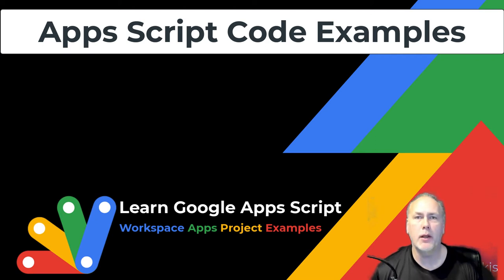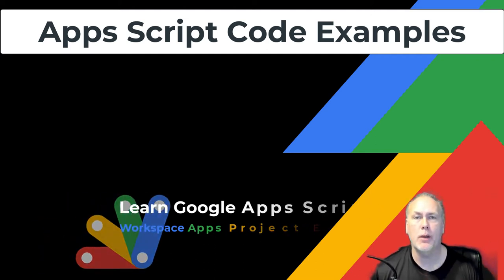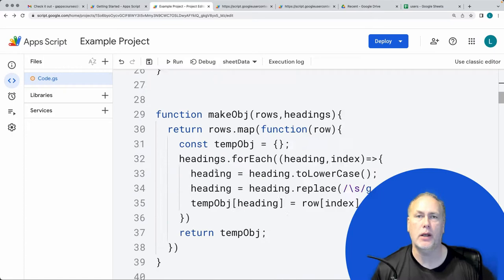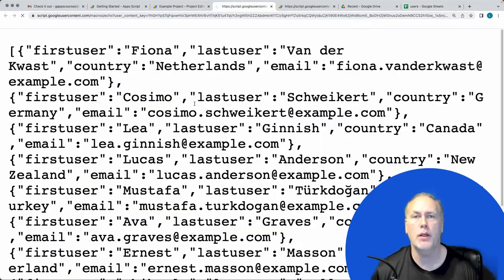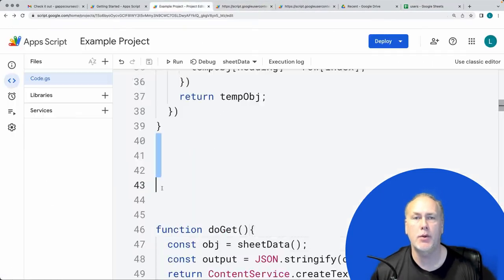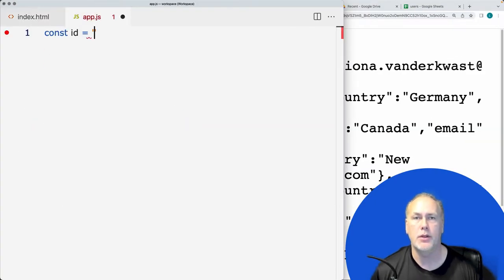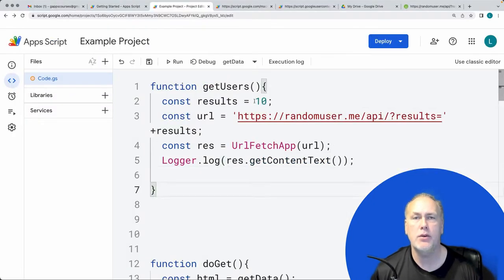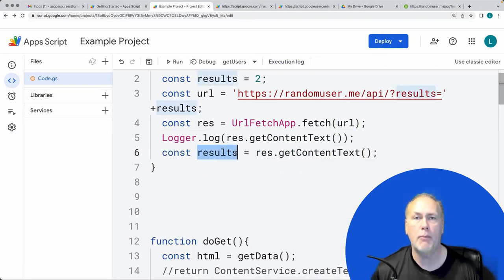New Course 2022 Learn Google Apps Script FREE with Source Code and Helpful tips on coding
Do you want to learn Google Apps Script FREE?  Helpful support and tips for coding with Apps Script.  Learn Google Apps Script Coding Project Examples Course.  Explore how to apply Google Apps Script to create amazing functionality within your Google Workspace Sheets Gmail Drive.

Google Apps Script is based on JavaScript, it runs in the cloud and allows you to connect the Google Workspace Services together.  Build functionality, use Sheets data within your frontend code.  Create spreadsheets with code!  Connect to web URLs and APIs to populate your sheet data.  Create PDFs within Google Apps Script and email them, with email MailApp advanced options, sending multiple emails, attachments, and much more.

Please note that this course is for JavaScript Coders, and those who already have experience with Google Apps Script.  Prior Coding experience is required!

The upcoming lessons are based on commonly asked questions about Google Apps Script and how it can be used and connected to with other applications.  The lessons are based around fetch requests to APIs, and URLS to get data.  Post data to an endpoint with Google Apps Script.

Explore using Google Apps Script :

Create a Spreadsheet with rows and columns values from a loop

Use array data to create a spreadsheet and populate the values

Apps Script UrlFetchApp Get URL Data and output to Web App

Populate Spreadsheet data from Web API

How to send data to an endpoint UrlFetchApp POST JSON

Sending Emails with MailApp Class using Google Apps Script

Advanced options for send emails with MailApp

How to check your daily quota of remaining emails to send in MailApp with Apps Script

JSON output from Object Data into a web app URL

Create an Object using Sheet Data

Sheet Data as JSON Object connect with JavaScript output into a web page

Useful code snippets for anyone who uses Google Apps Script or wants to make use of the Google Workspace.

All you need is a Google Account and you can start coding.

Bonus downloadable PDF guide included..   with Source code, and code resources to get you started quickly.

Taught by a Google Developer Expert ready to help you learn, and answer any questions you might have.

Join now, start coding today!